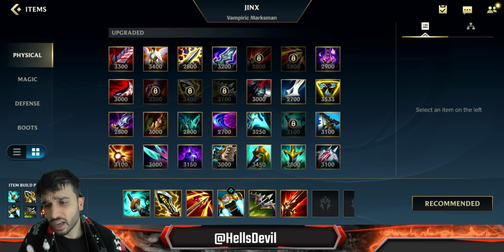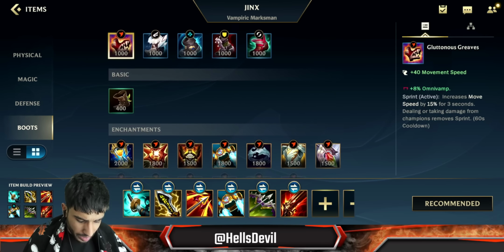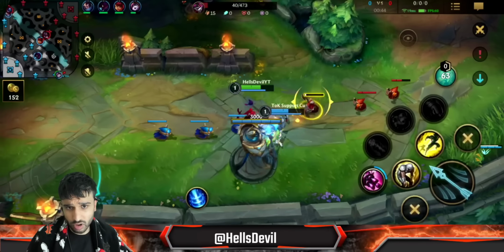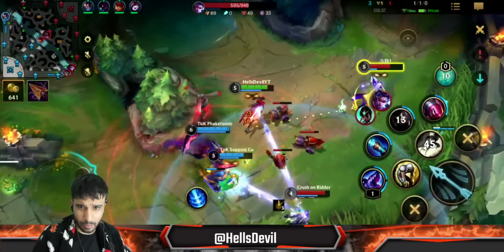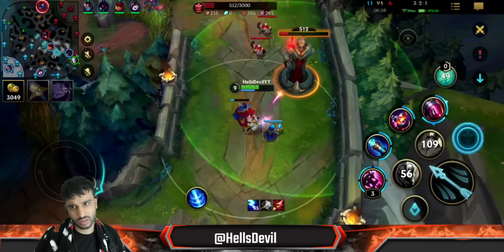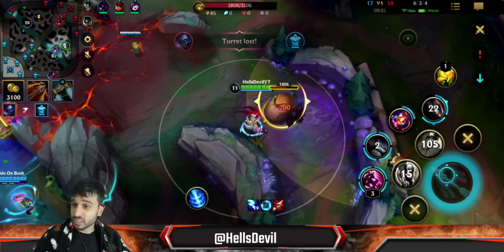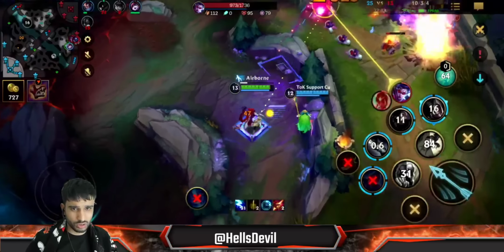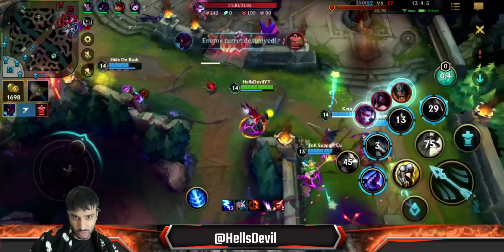WILD RIFT | 1V9 WITH JINX IF YOU DO THIS! | Challenger Jinx Gameplay | Guide & Build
Jinx Wild Rift Gameplay

Intro: 0:00
Build and Runes: 0:16
Jinx Gameplay: 5:00

League Of Legends Wild Rift Jinx Gameplay
Jinx Wild Rift Gameplay and Guide